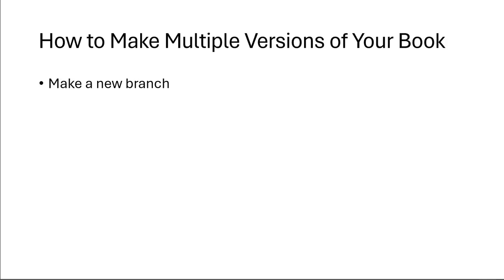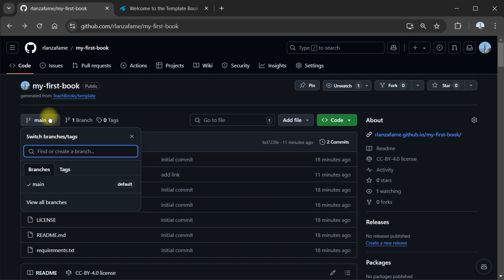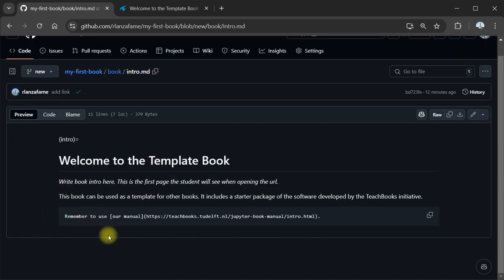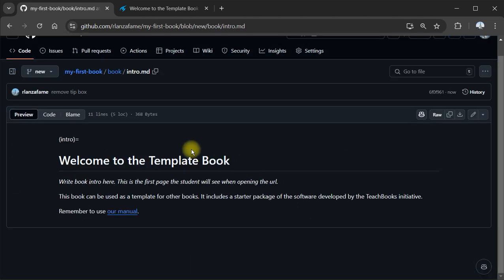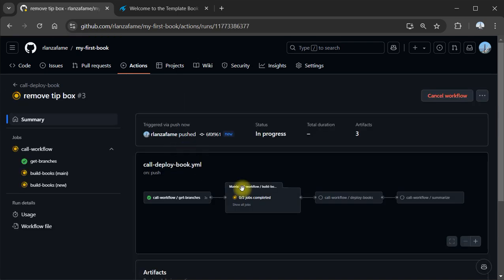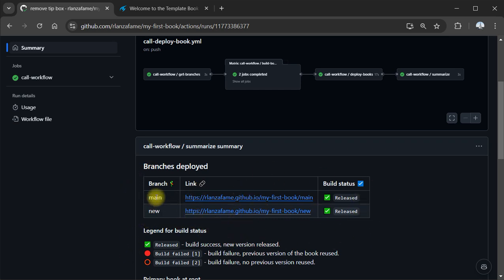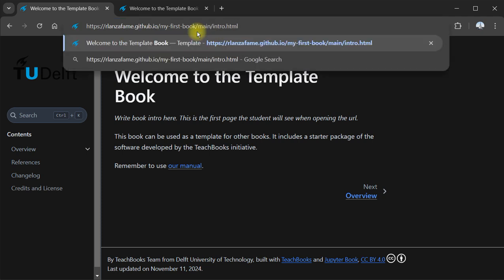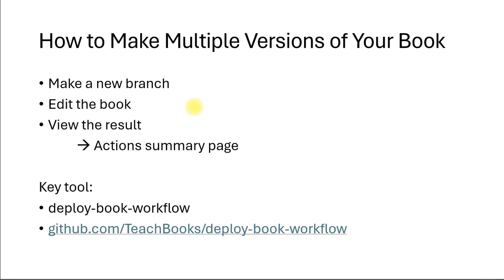Multiple Book Versions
Do you want to update and edit your book but don't want to disrupt current readers? Are you looking for a way to draft material and share it with specific colleagues? Would you like to have different versions of your book maintained in parallel in one repository? All automatically?! We have the tool for you!

This video gives a simple introduction to our GitHub customizable action to create multiple versions of the same book.